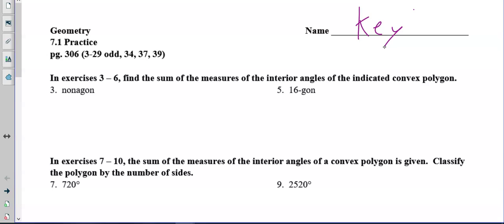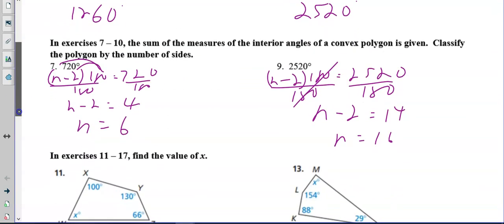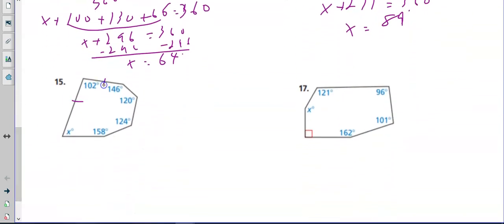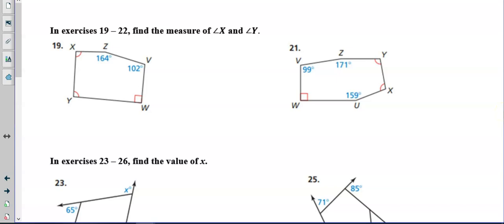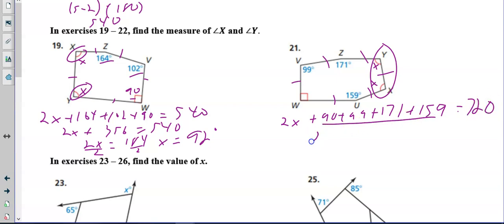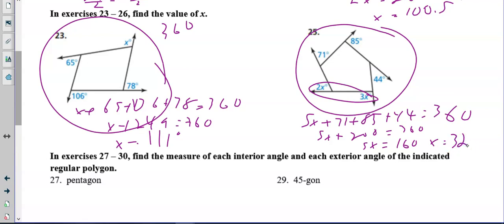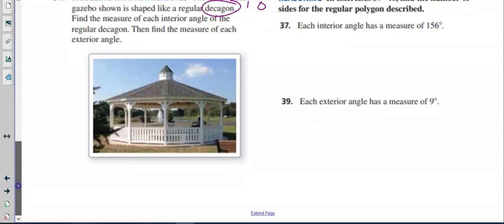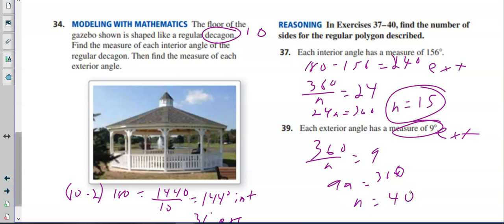Geo B 7 1 HW